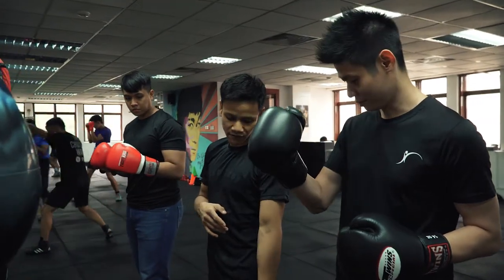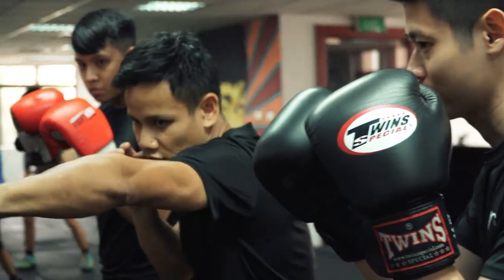TCWxNF Episode 05a